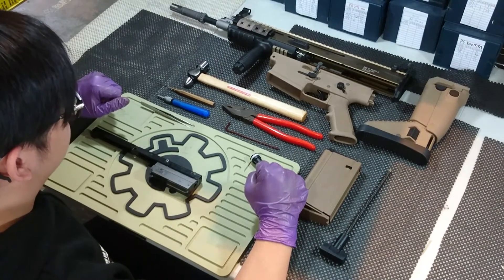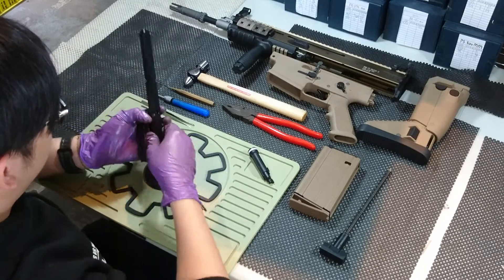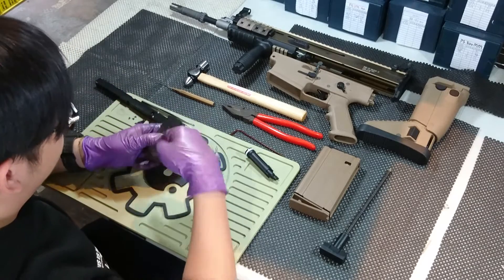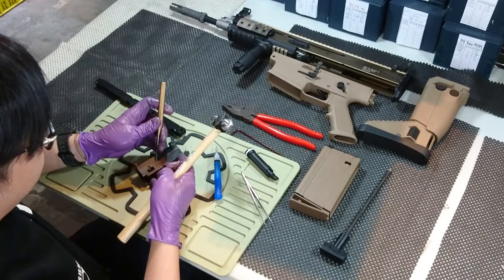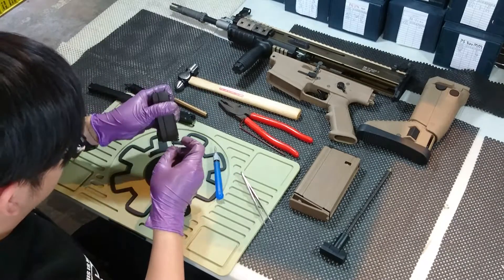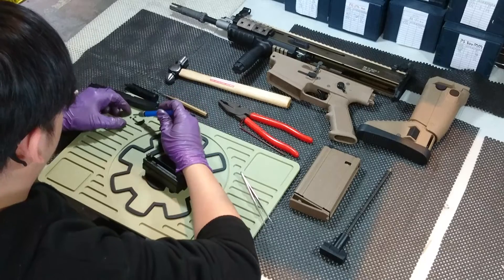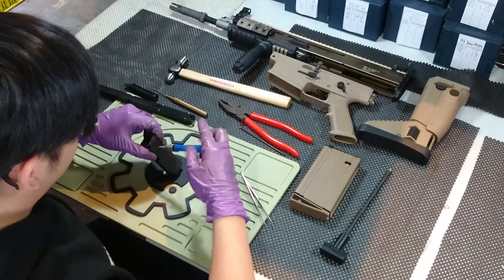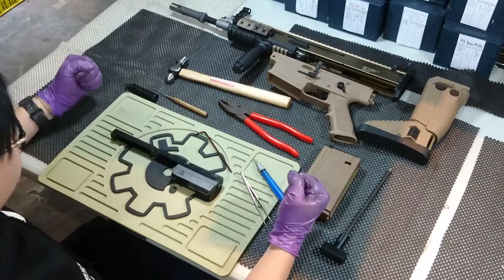Anti-icer nozzle kit Zero-02's installation for WE SCAR-H GBB video.